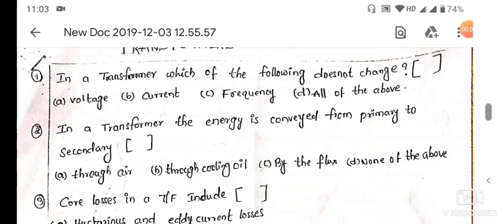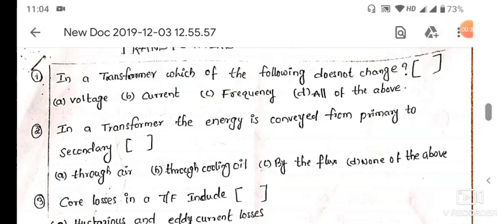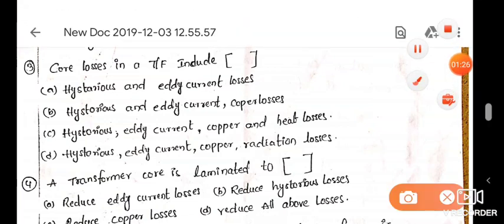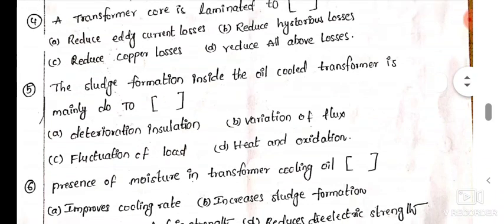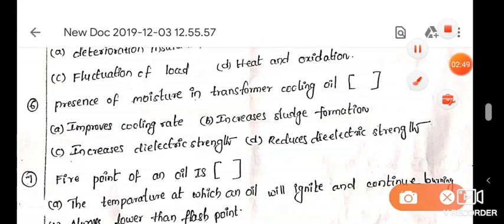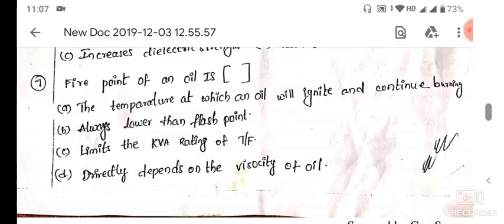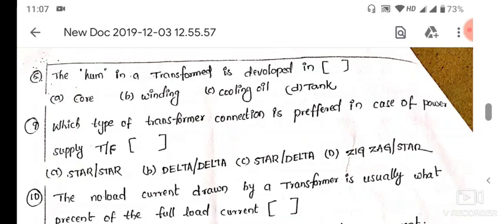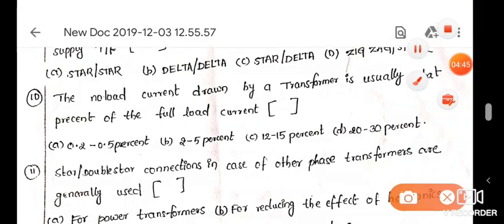తెలుగు.PART.03. TRANSFORMERS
ప్రియమైన మిత్రులారా
.TS SPDCL JLM ..జూనియర్ లైన్ మెన్ EXAM ప్రిపేర్ అవుతున్న విద్యార్థులకు శుభవార్త...
ఉచితంగా..ఉచితంగా..150 వీడియోస్ ద్వారా JLM పూర్తి syllabus..100% JOB ORIENTED ONLINE FREE COACHING
 నిరుపేద..దూరప్రాంత గ్రామీణ విద్యార్థులను ఉద్యోగస్టులుగా
తీర్చి దిద్దే లక్ష్యం తో
ITI /INTER VOCATIONAL..ELECTRICAL విద్యార్థులకు గత 25 సంహత్సరాలుగా  విద్యాబోధన చేస్తు అనేకమందిని. సింగరేణి మరియు NPDCL  TRANSCO GENCO. RRB లలో JUNIORLINEMEN గా తీర్చిదిద్దిన   మంతెన శ్రీనివాస్ సర్ అద్వర్యం లో నడుపుతున్న ఛానల్..మా (మీ) ISHWARYAM.ఛానల్.
ఇందులో విద్యార్థుల కొరకు ఉచితంగా

1.ITI. పూర్తి సిలబస్ తెలుగులో వివరించడం జరిగింది

2.ఇంటర్ ఓకేషనల్. ఎలక్ట్రీషియన్  సిలబస్ ని  సబ్జెక్ట్ వారీగా  తెలుగులో వివరించడం జరిగింది..

విద్యార్యులు ఈ  150 వీడియోస్ ఉపయోగించుకొని  JLM EXAMSలలో విజయం సాధించగలరు

JLM  ప్రిపేర్ అవుతున్న విద్యార్థులు. PLAY LIST ఆధారంగా  సబ్జెక్ట్స్ ప్రిపేర్ అవగలరు..
అందరికి ఛానల్ ని షేర్ చేయగలరు
.అందరూ బాగుండాలని మనం ఆలోచిస్తే మనకు దేవుడు సకరిస్తారు..మీకు తెలిసిన విద్యార్థులందరికీ షేర్ చేయండి..2500 ఉద్యోగాలు..EXAM..DECEMBER .15..మళ్ళీ ఇంత పెద్ద నోటిఫికేషన్ ఈమధ్య రాదు..అందరికి షేర్ చేసి వారు స్థిరపడేటట్లు చేయండి..
ఈ 150 వీడియోస్ చూస్తే JLM. JOB వచ్చే అవకాశాలు చాలా ఎక్కువ..

సర్వే జనా శుఖినోభవంతు..
వివరాలకు.

మంతెన.శ్రీనివాస్
JUNIOR LECTURER IN VOC ET
GJC .BOYS GODAVARIKHANI..